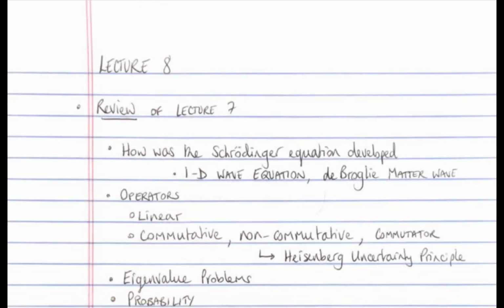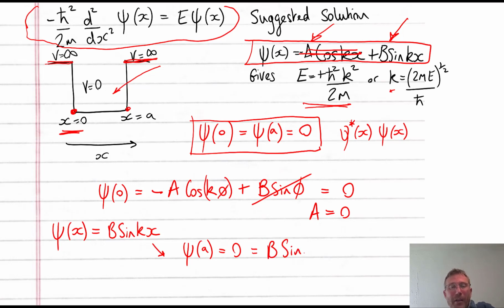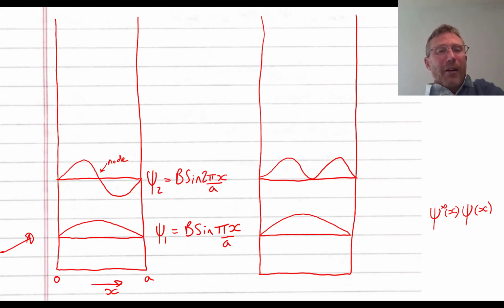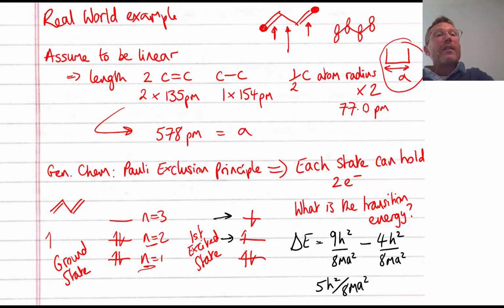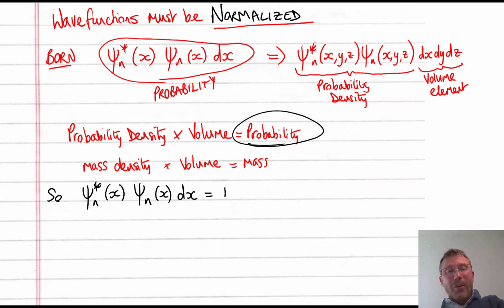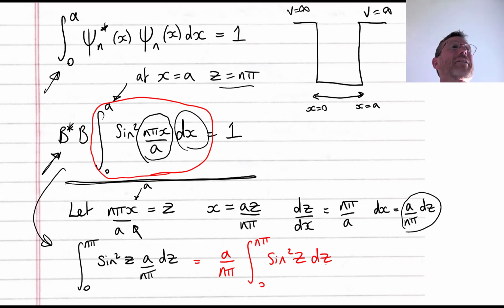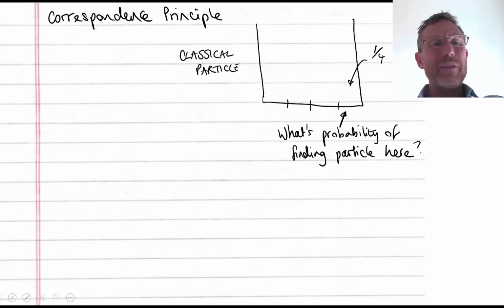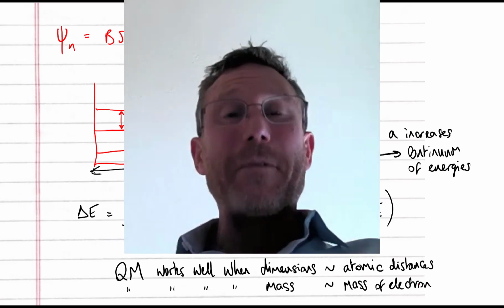Lecture 8 CHMP 442 2021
Particle in a box, boundary conditions, quantized energy, normalization and the correspondence principle! Lots of Quantum Mechanics foundations!